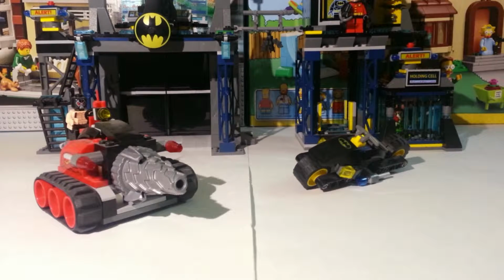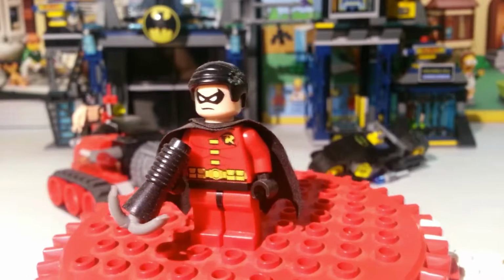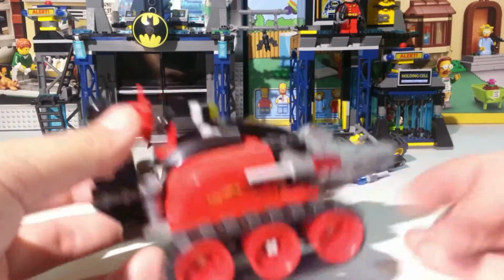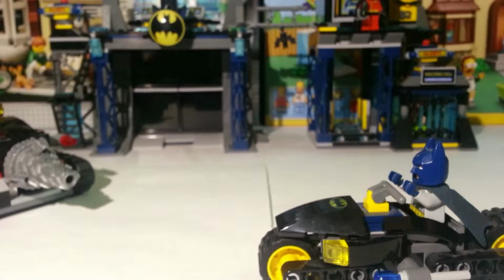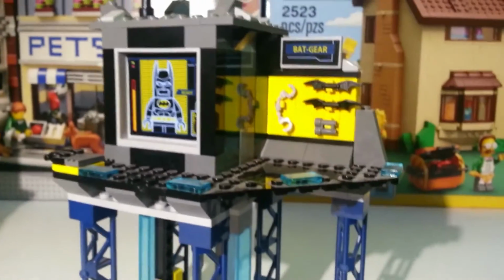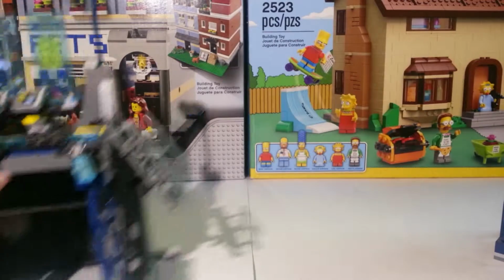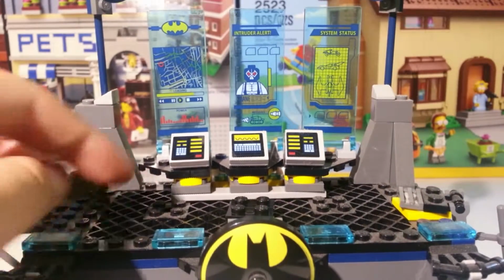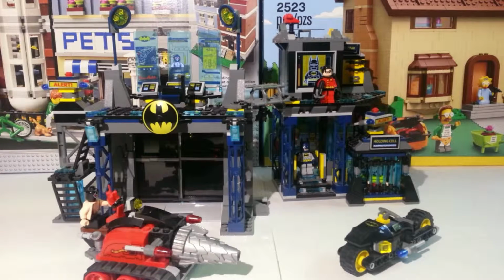Lego Super Heroes Batcave Review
Today I have a review of the Lego Super Heroes Batcave. It is set number 6860 it contains 689 pieces and is for ages 7-14.